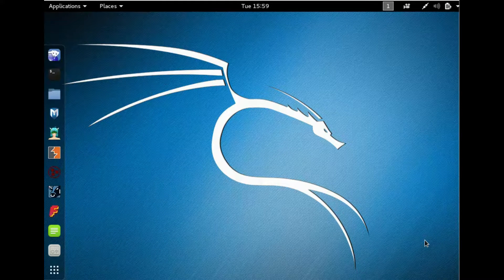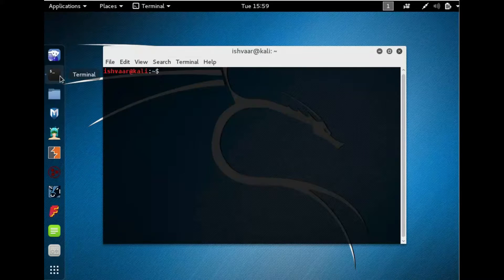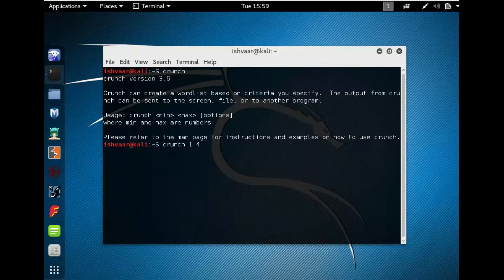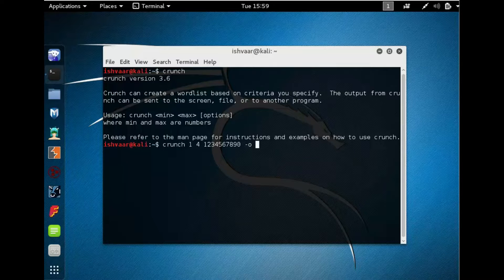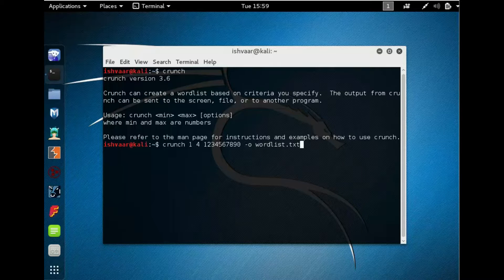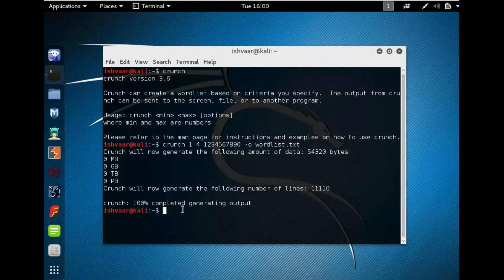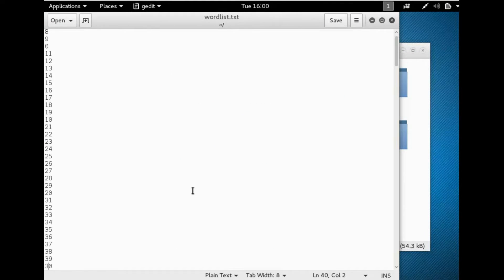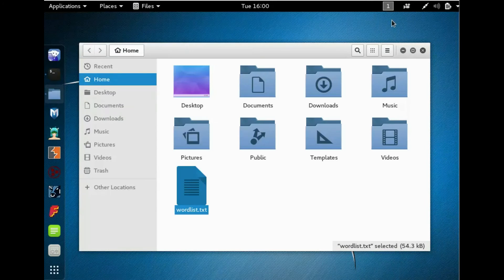Hack passwords using Crunch(Create Wordlist) | Kali Linux 2.0